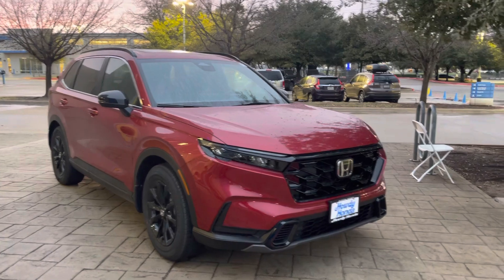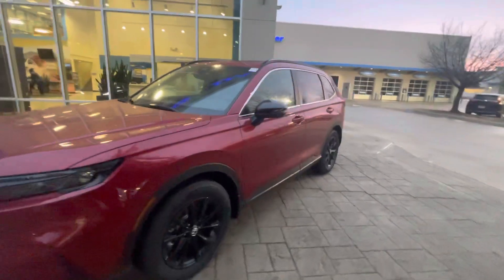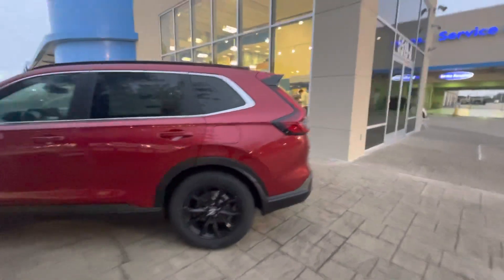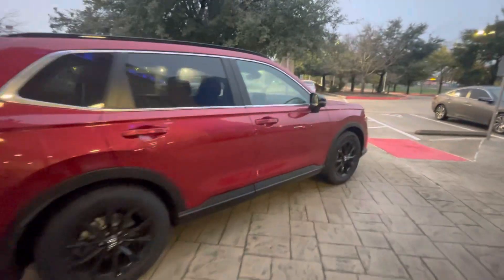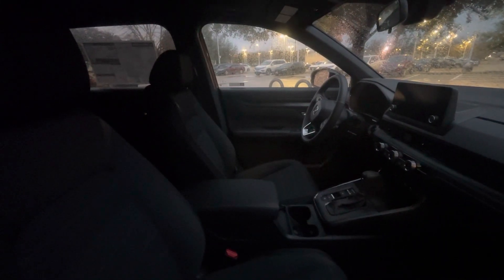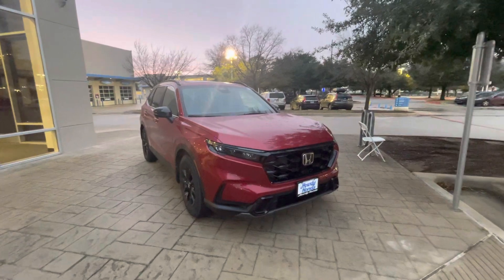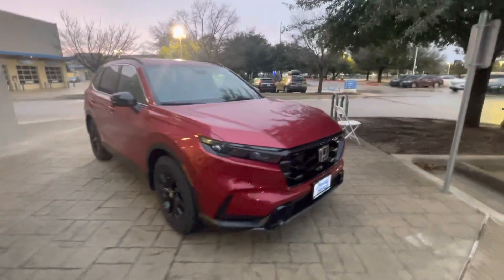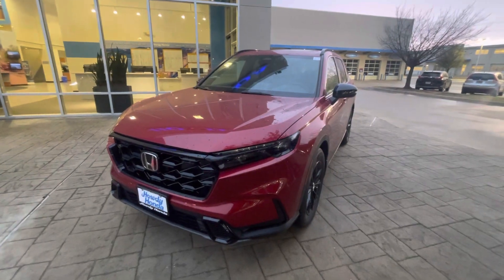2023 Honda CR-V Sport Hybrid for Amanda from Jeffrey